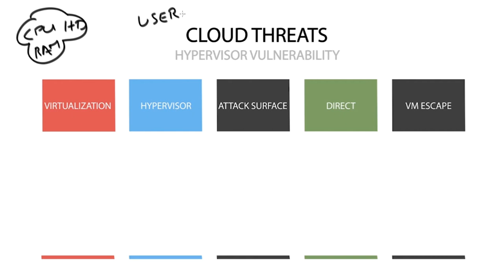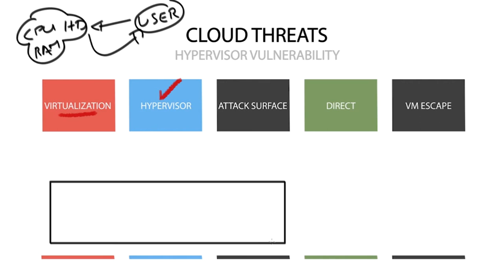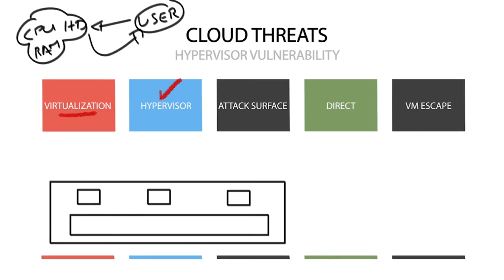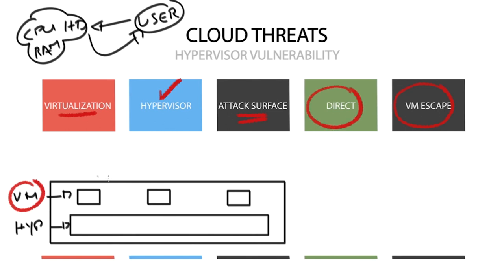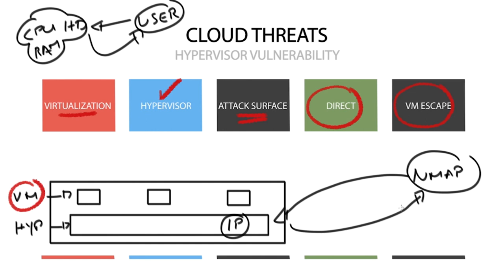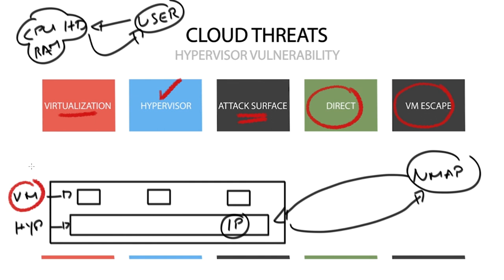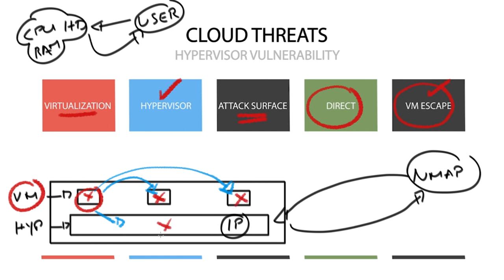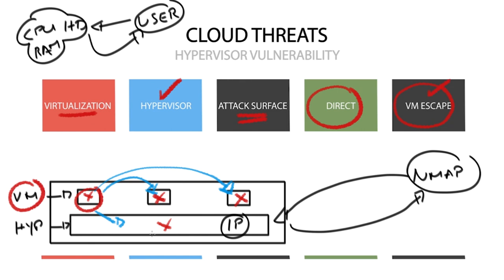Technology Brief : Cloud Security - Hypervisor Vulnerabilities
The third video in the Cloud Security series.

The cloud is a technology that combines resources such as CPU, Hard Disk Drive, Network Interface Cards, Bandwidth and places them into a virtualization pool for consumers to use as required.

Virtualization and orchestration are key components to the cloud. The virtualization side of things is carried by what is known as the hypervisor.

And it is this abstraction layer created by the hypervisor that allows the sharing of the system's physical resources.

The hypervisor essentially allows multiple operating systems to share a single physical host.

Many people refer to the hypervisor as a simple piece of software or lightweight operating system running on a host.

However, its attack surface is far larger to that of a normal O/S as it could potentially hold hundreds of virtual machines running their own independent O'S and application set, ALL having the potential for compromisation.

Shared responsibility model

This shared responsibility model and multi-tenant nature can open up the cloud to a number of threats such as 4.hypervisor breakouts, also known as VM Escape and Network Level attacks directly targeting the hypervisor.

The ideal situation is to limit the number of virtual H/W resources available.

The functionality of the hypervisor should just be down to resource scheduling and isolation.

The hypervisor is here only for VMs and the VM only. Harden the hypervisor by removing as much as you will, therefore, reduce the attack surface.